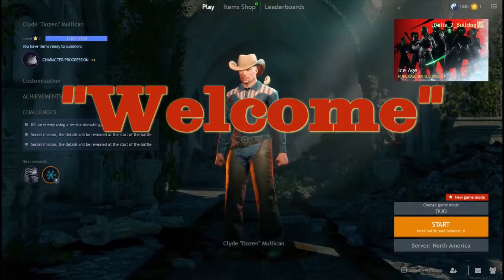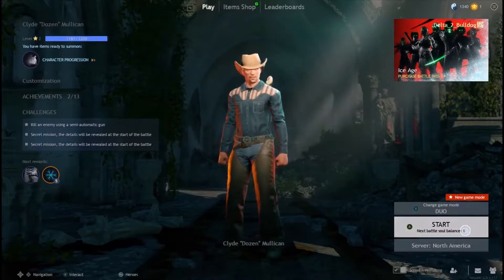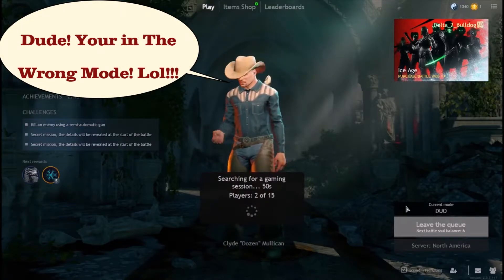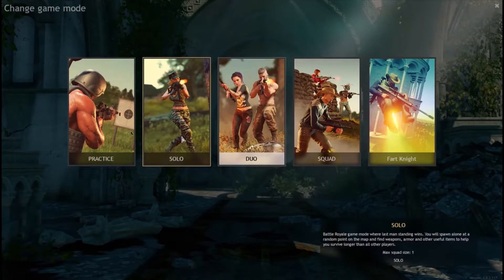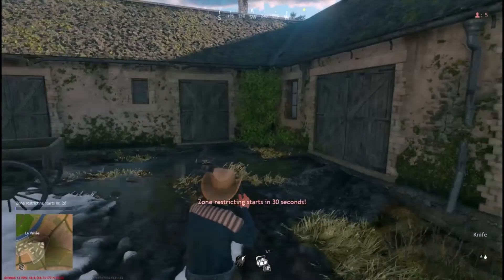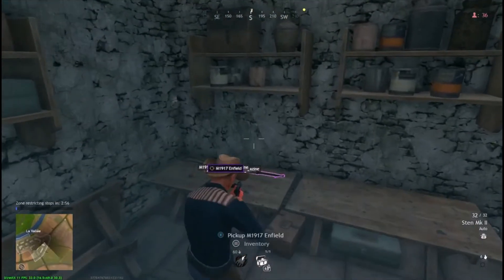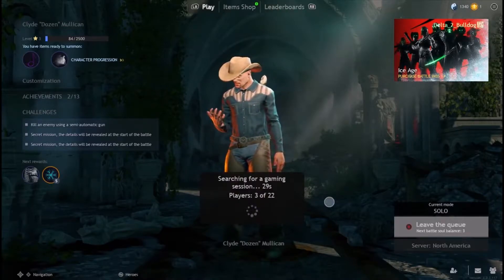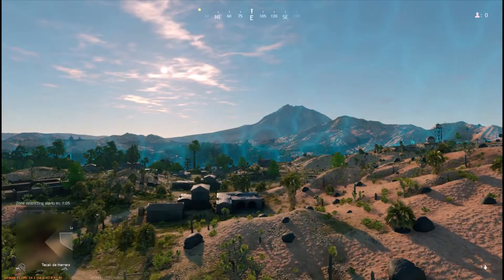CRSED F.O.A.D., (Episode #5), (HOW TO LOOT)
CRSD F.O.A.D., (Episode #5), (HOW TO LOOT)

(PC Gameplay/ Walkthrough/ Tutorial/ JC Hosting)

Enjoy some more intense and exciting crsed foad pc gameplay content from me, JC. In this episode, I show where & how to loot items needed for battling against other players during a Battle Royale. This game is a 1st/ 3rd POV, multi player, survival, looting, action, shooter game. I have fun every time that I play crsd foad. Even though I always die! Gratefully, JC